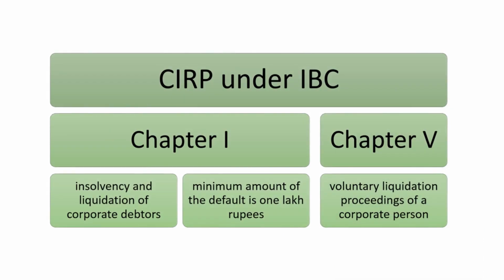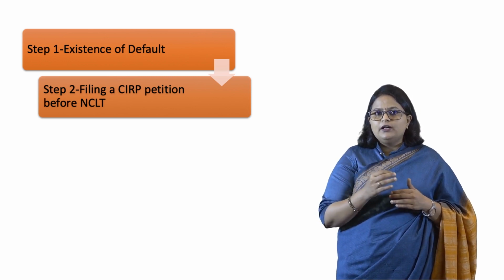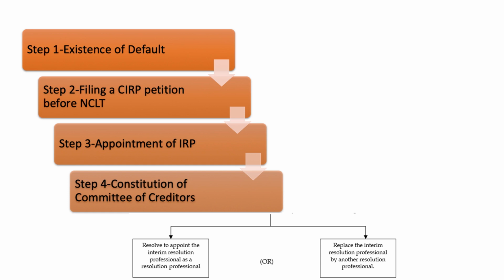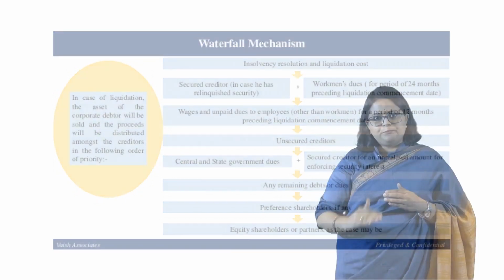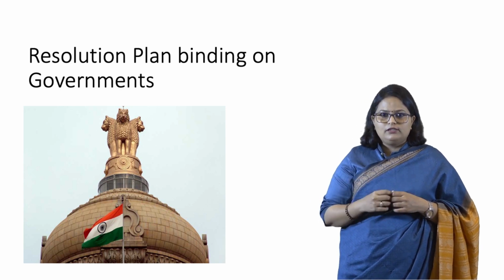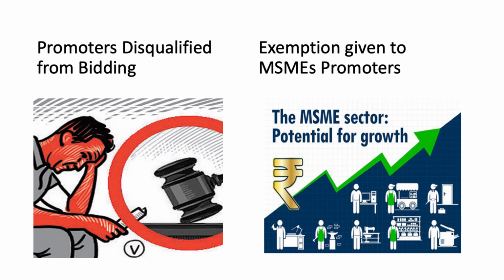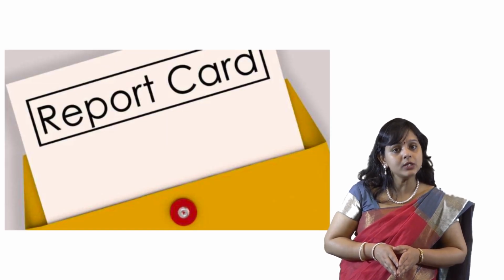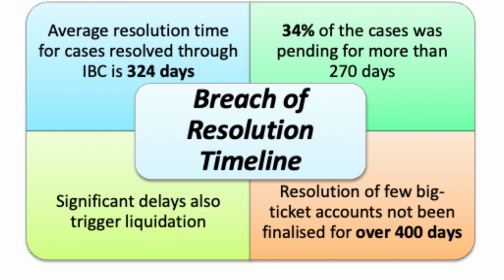Insolvency and Bankruptcy Code Part B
This Module begins with understanding the difference between insolvency and bankruptcy, followed by background behind enactment of IBC and legal framework of the code. The objectives, structure, and applicability of the Code, its key features, institutional framework, the process undertaken for the insolvency resolution and critical analysis of the implementation aspects will also be discussed.